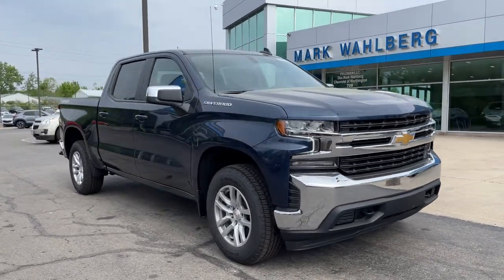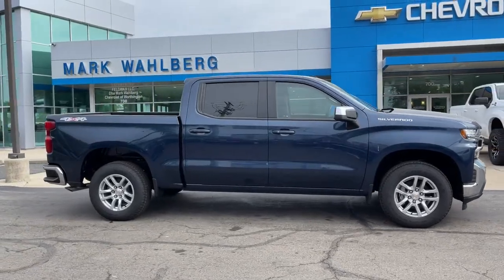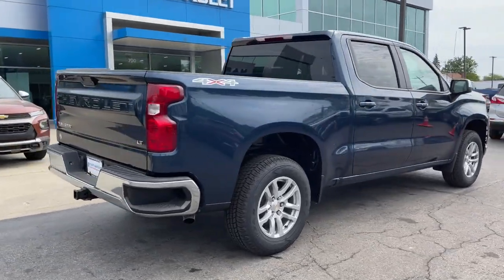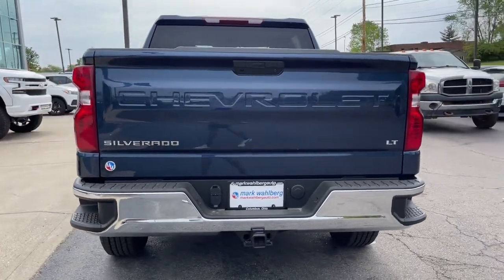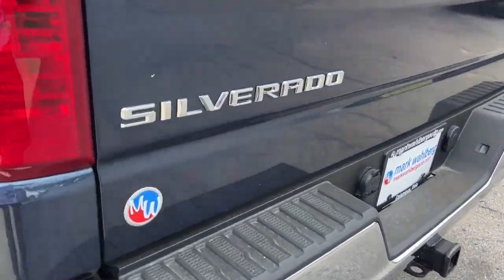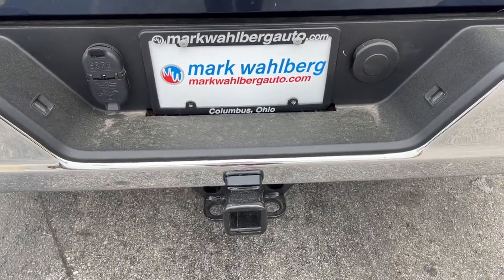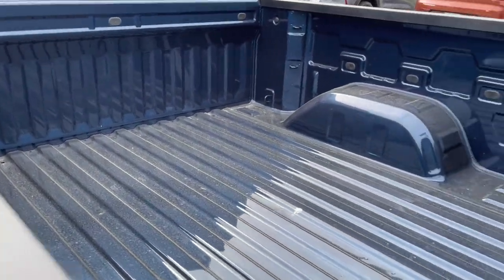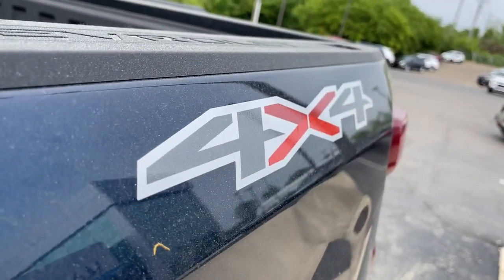2021 Chevrolet Silverado_1500 Worthington, Columbus, Westerville, Powell, Delaware XX1T319951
Northsky Blue Metallic New 2021 Chevrolet Silverado_1500 available in Worthington, Ohio at Mark Wahlberg Chevrolet of Worthington. Servicing the Westerville, Powell, Delaware area.

700 E. Dublin-Granville Road

Northsky Blue Metallic 2021 Chevrolet Silverado 1500 LT 4WD 8-Speed Automatic 2.7L Turbo 8-Speed Automatic 4WD Black Cloth.Recent Arrival!